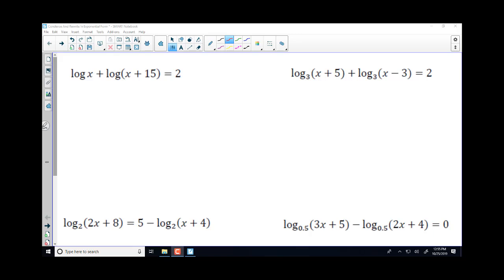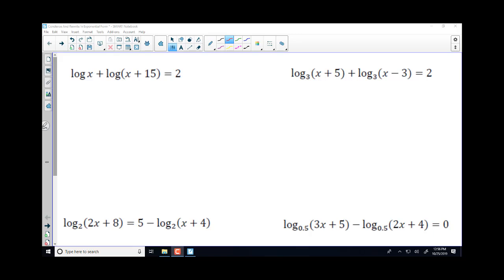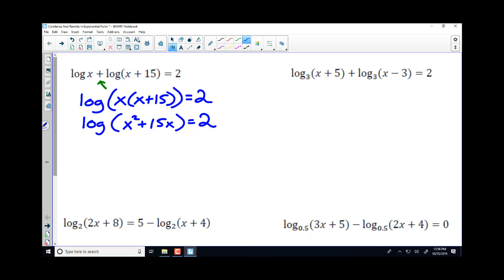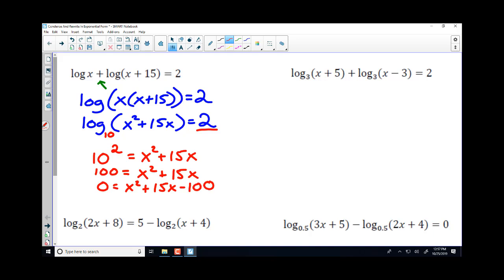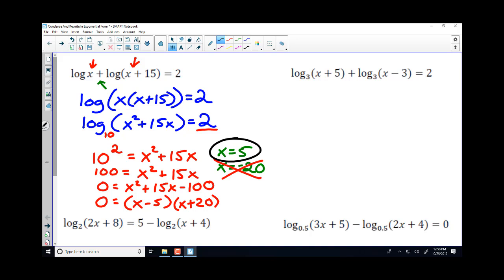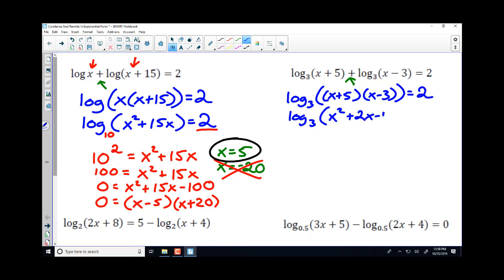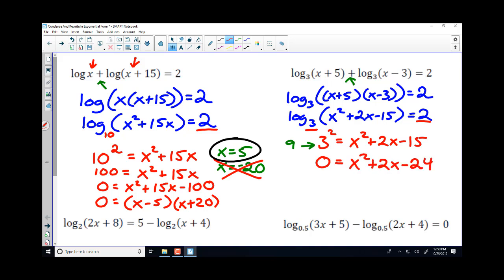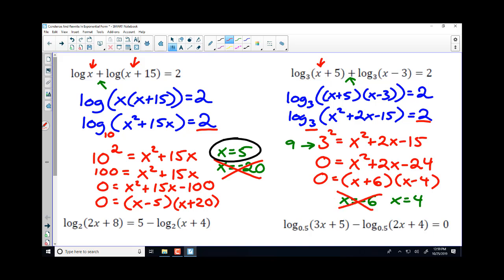Condense And Rewrite In Exponential Form A